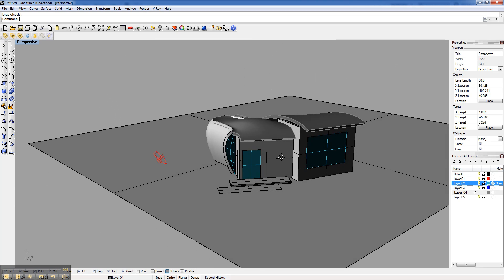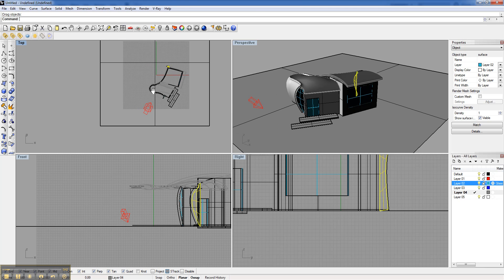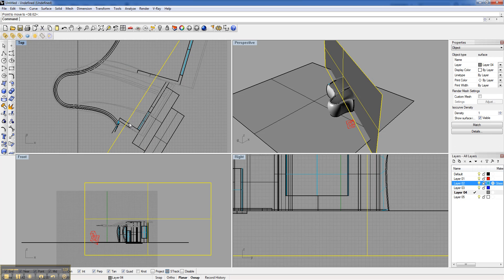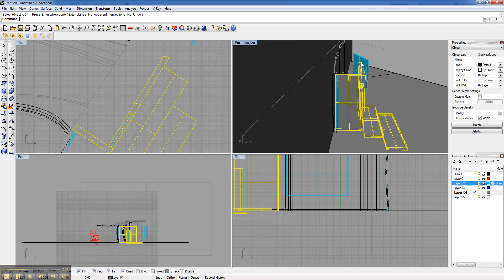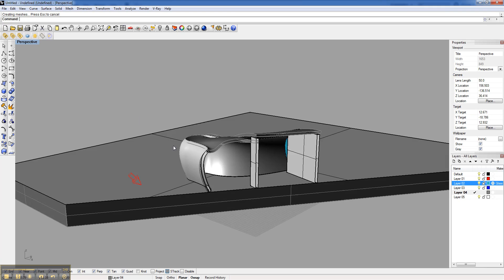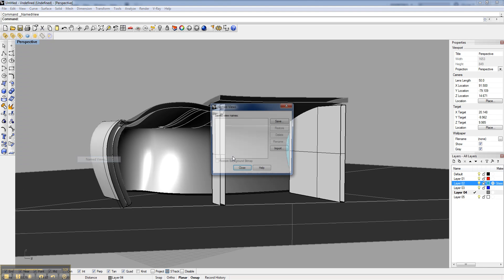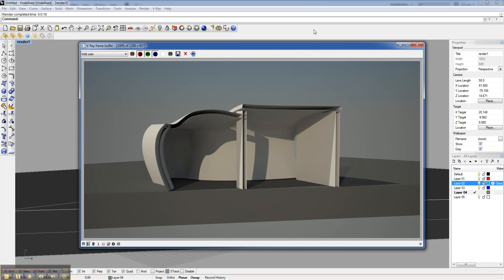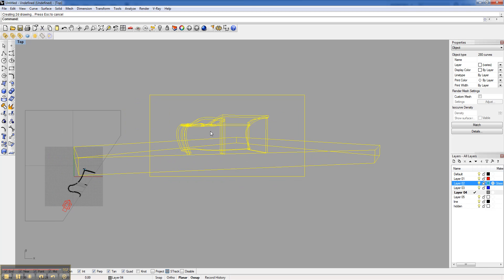[Section Perspective] Part 01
A look at how to create a rendered section perspective in Rhino with Vray - Download ViewScript.rbv

Credit for the script goes to Byran Boyer - bryanboywer.com